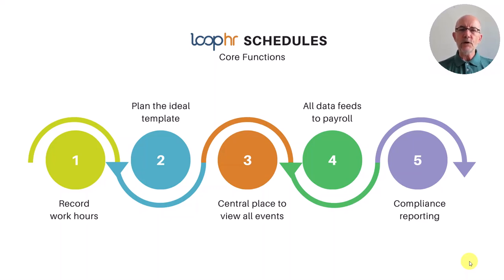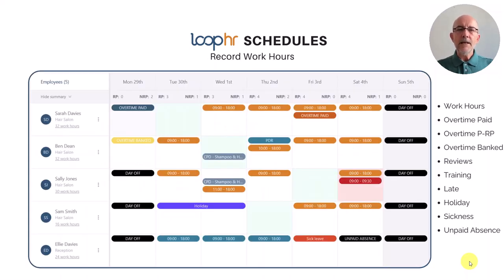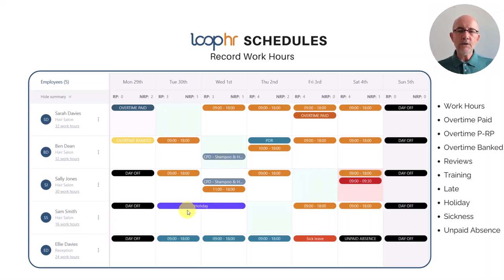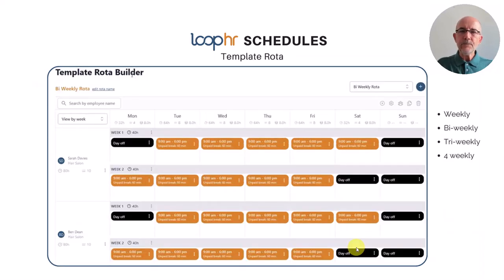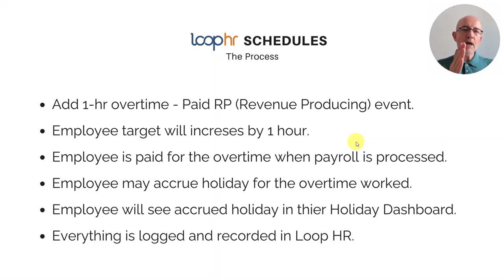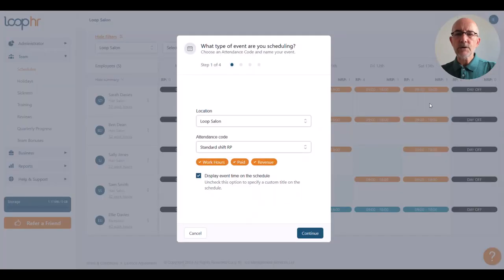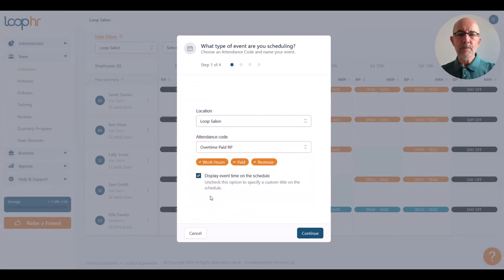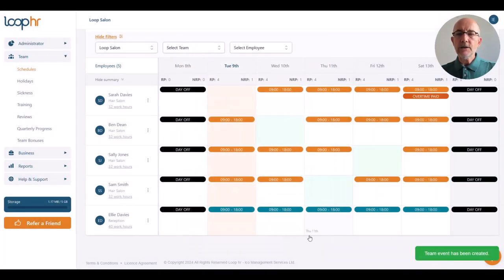Managing schedules in Loop HR with a focus on Paid Overtime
In this video, we explore the fundamental aspects of Loop HR, focusing on the critical roles of tracking work hours, scheduling, and setting overtime. These basic functions are essential for enhancing the efficiency of back-office operations. Accurate data recording is emphasized to help managers understand its significance in streamlining processes. By mastering these elements in Loop HR, your back office tasks will become significantly more efficient, leading to smoother operations and better resource management. Join us to learn how implementing these practices can transform your back office functions and drive overall productivity.

ABOUT
Loop HR is the best HR software for hair & beauty professionals to manage their staff and back office tasks. We champion salon managers and their teams, providing structure for best business practices and a positive salon culture. We understand the unique challenges faced by managers every day, from administration overload and people management pressures to complex pay structures and payroll. Our mission is to empower people to understand and thrive in their role. We bring clarity, structure, and peace of mind, seamlessly connecting business goals with employee responsibilities and rewards.

Our deep understanding of salon life and the link between leadership and effective salon strategies, inspired us to build bespoke salon HR software. With years of experience at Loop HR, we have become an essential part of the salon management ecosystem. Traditional HR systems are OK for offices but barely touch the surface of what’s needed to run a salon business effectively. We provide real solutions, drawing on our extensive salon management experience to offer exceptional value.

Our promise is simple: we will help you run the best salon business possible. Whether you manage a hair or beauty salon, a spa, or a barbershop, discover how Loop HR can transform your business by booking a call with Ian using the link below.

Start with a discovery call to decide if Loop HR is the right solution for you. You can ask us any questions and see how the product could work for you. If all goes well, we’ll have your HR systems up and running in just 30 days!

1. Book a Free Discovery Call: Start with a no-obligation Zoom call to explore how Loop HR fits your business needs.
2. All systems go: Once you decide to proceed, we get to work on building your HR systems.
3. Personalised Set Up Over 4 Weeks: Through 4 one-on-one online sessions, we tailor-make your business systems, covering everything you need to manage your salon HR, from business structure to employee engagement and compliance.
4. Complete Transformation in 30 Days: Your salon's HR systems are fully operational in just one month.
Discover more at our website loophr.com